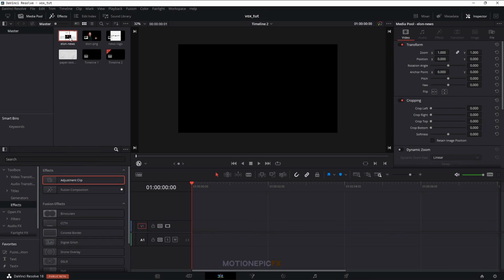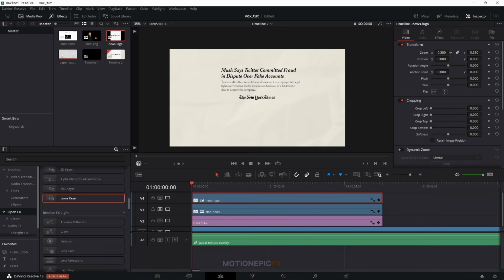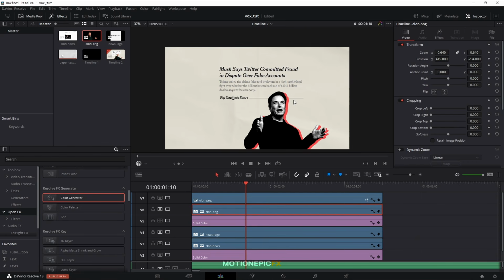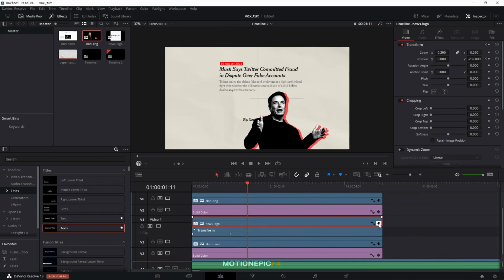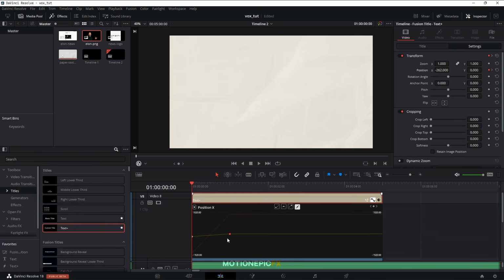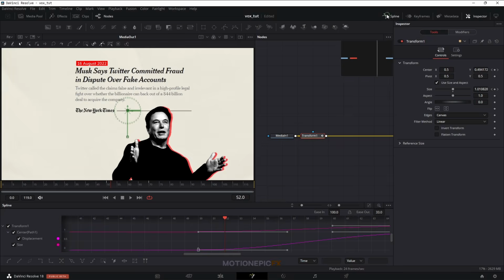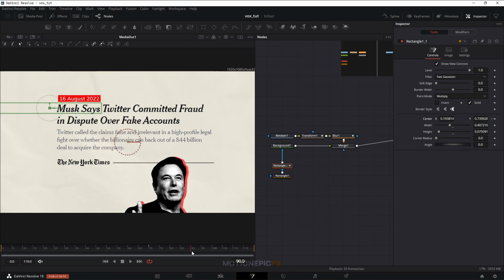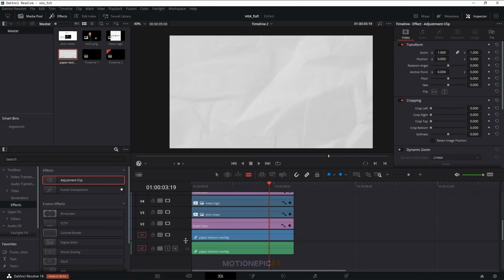Vox Style Newspaper Animation - Davinci Resolve Tutorial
In this video, we're going to recreate Vox style newspaper animation. Vox is a popular explainer channel. The style of their video editing is just brilliant. We'll try to re-create one of their eye-catching animations in Davinci Resolve.